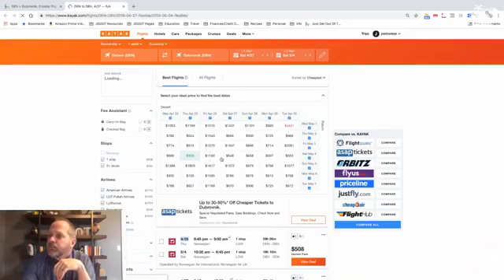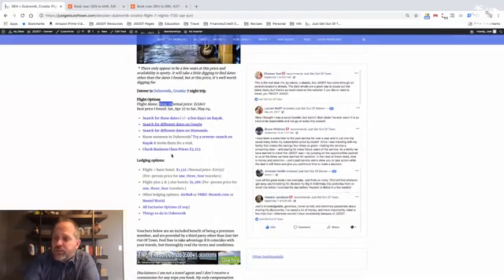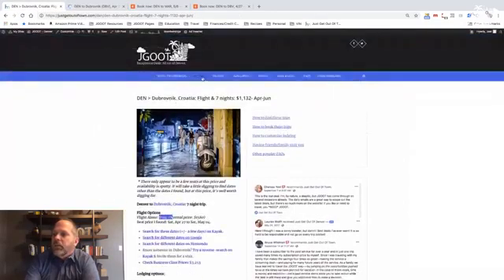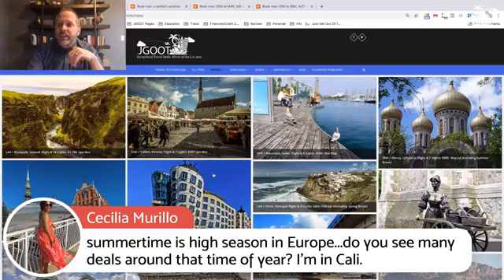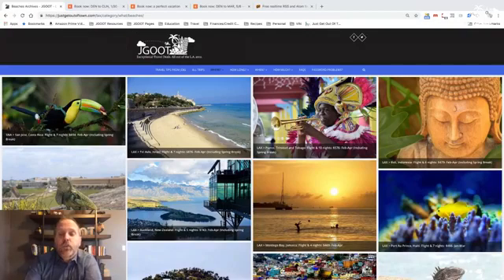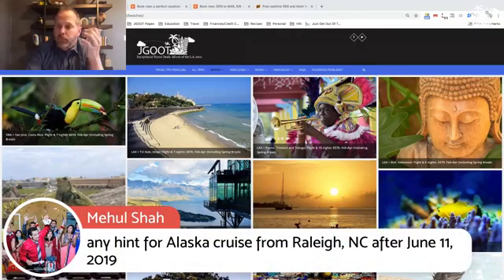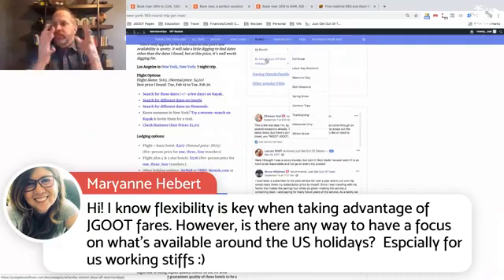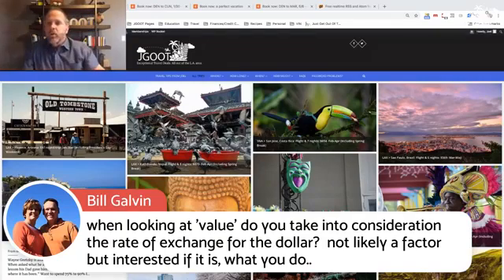Making the most of your JGOOT subscription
"The JGOOT Way" is a little different than most travel sites, but it has allowed me to travel for about ten cents on the dollar, so I'm a life-long convert.

If you'd like to be able to travel for an average of 90% less than everyone else on the plane, this video will show you how to make the most of your JGOOT trip alert service.